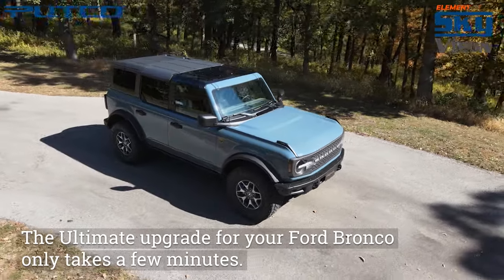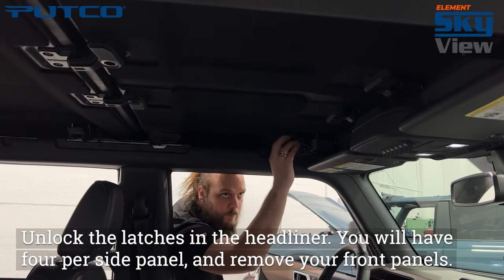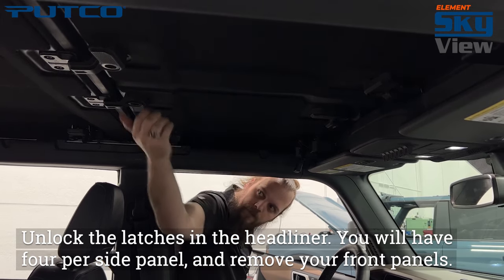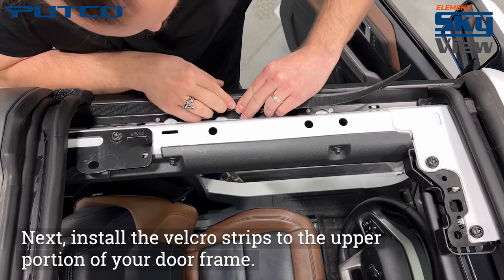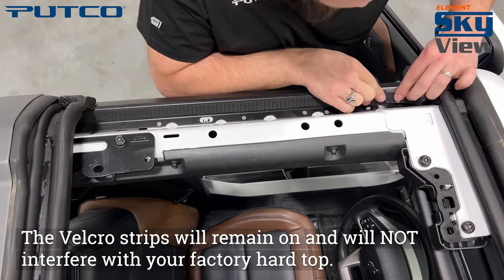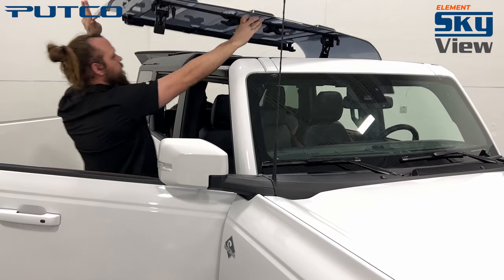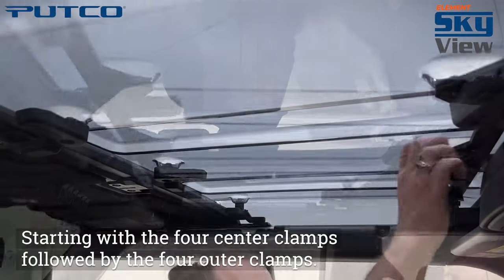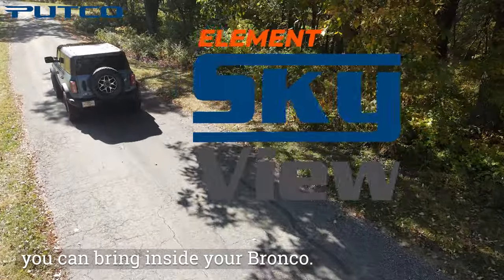Element Sky View Ford Bronco Installation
Putco is excited to announce the release of our Element Sky View™ rooftop products! This hard transparent rooftop is the latest addition to our  Element product line already internationally recognized for its OE fitment, durability, and quality.

Putco has been manufacturing aftermarket automotive & truck accessories since 1969. Des Moines, IA USA